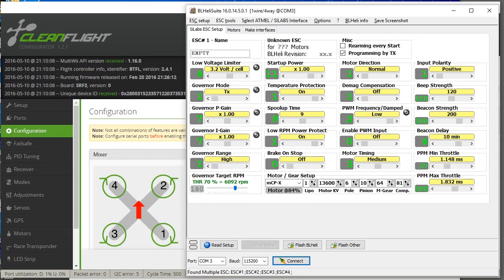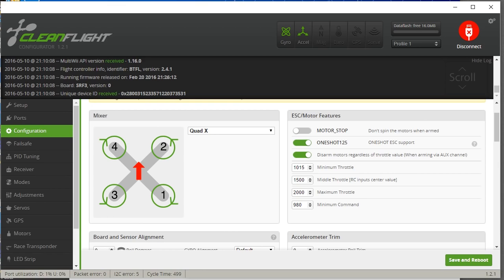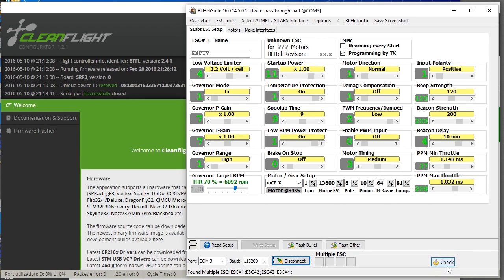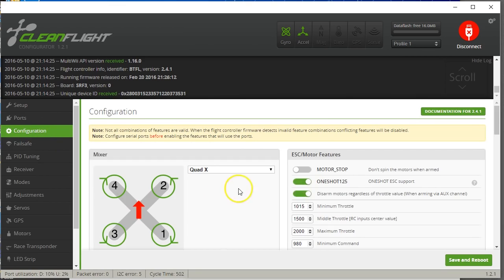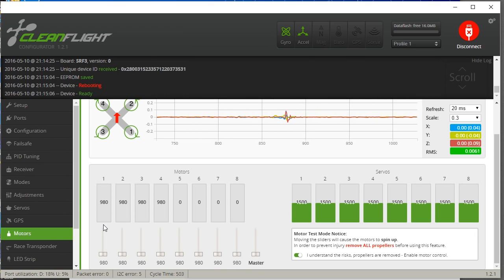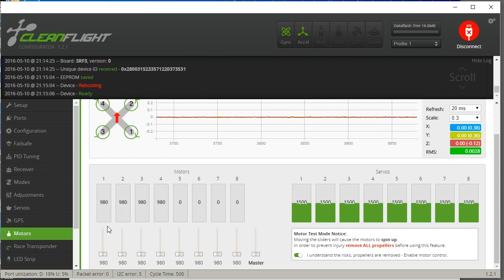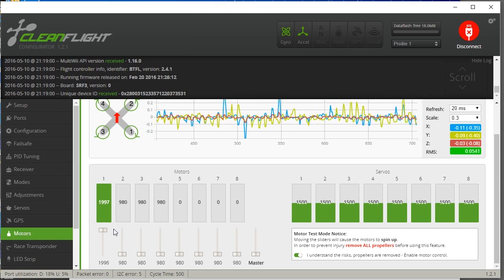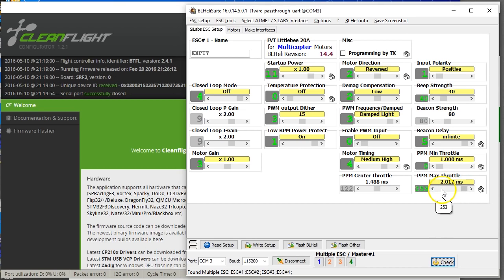Maximum Resolution ESC Calibration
The most common way of calibrating BLHeli ESC endpoints results in reduced resolution between the flight controller and the ESC. This method ensures that you have no dead-band or wasted resolution at either the top or the bottom of the ESC throttle curve.

If you are using another flight control software, such as OpenPilot, this same basic procedure still applies, you just have to figure out how to translate it to your GUI.